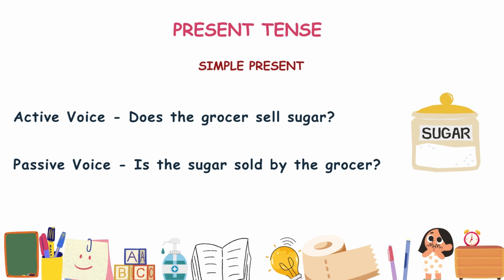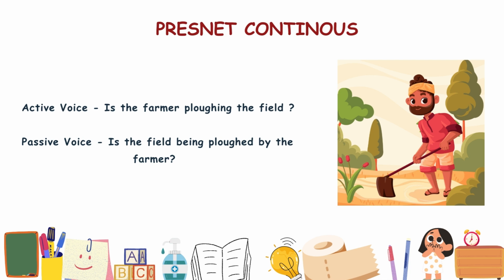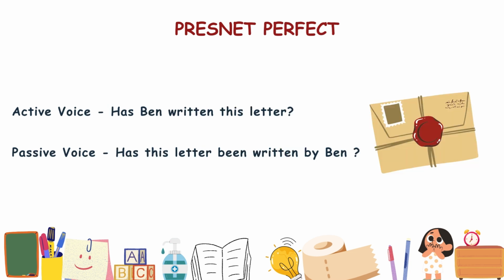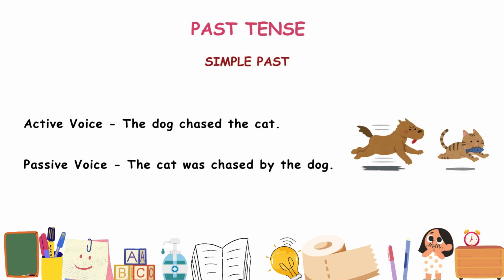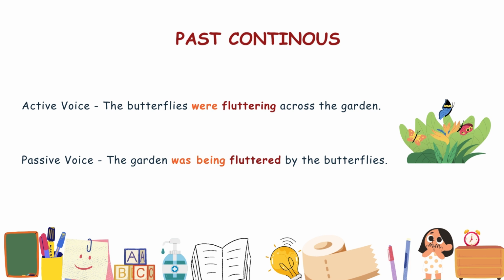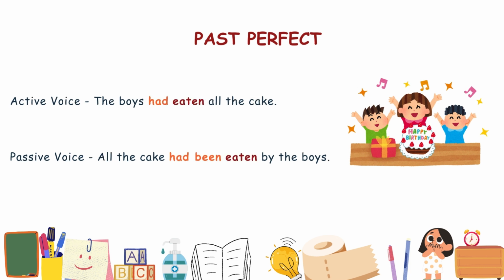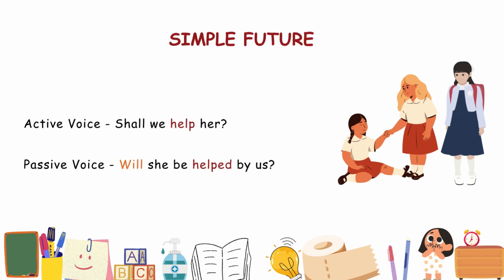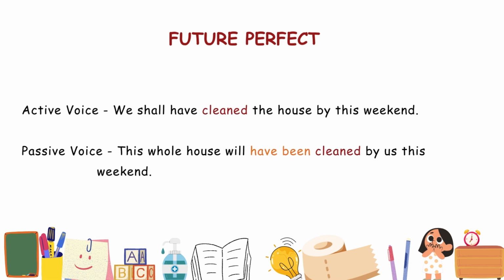Change to Active to Passive Voice: A Fun Learning Adventure for Kids and Parents! 🎉📚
Hey there, Superstars! 🌟 Are you ready to unlock the magic of transforming sentences? In today’s video, we’re diving into the amazing world of Active Voice and Passive Voice! 📚✏️

👩‍🏫 For Kids:
Join us on an exciting journey as we explore how to turn sentences from Active Voice into Passive Voice. We’ll show you step-by-step how to make sentences sparkle with new life! 💫 Learn cool tricks to change the way we talk about actions, and have fun with awesome examples and interactive games. 🎉

🔍 For Parents:
Discover engaging ways to help your child understand and master the concept of voice in grammar. Our video offers clear explanations and practical tips for making learning grammar a breeze at home. 🌈 With easy-to-follow visuals and examples, you’ll support your child’s journey to becoming a grammar champ! 🏆

✨ What You’ll Learn:

The difference between Active and Passive Voice
How to transform sentences from one voice to the other
Fun examples and interactive exercises